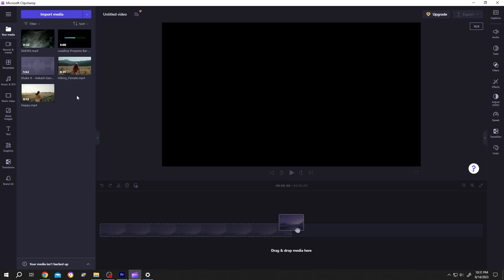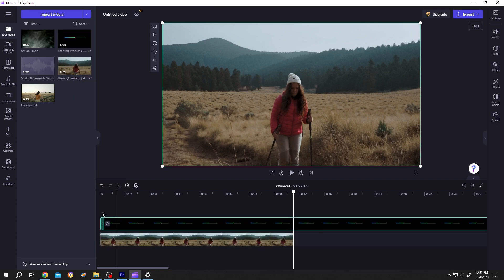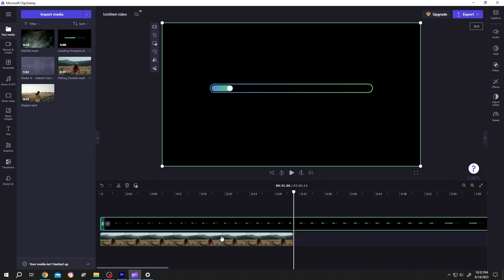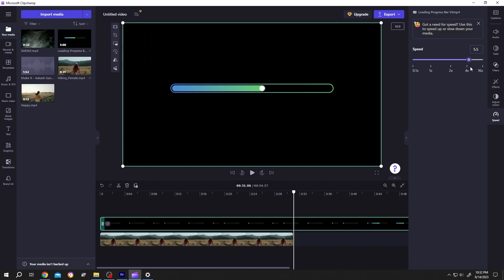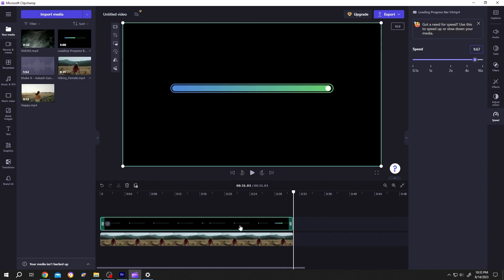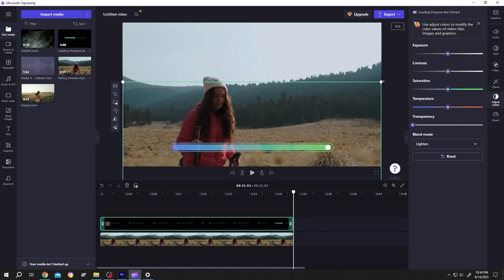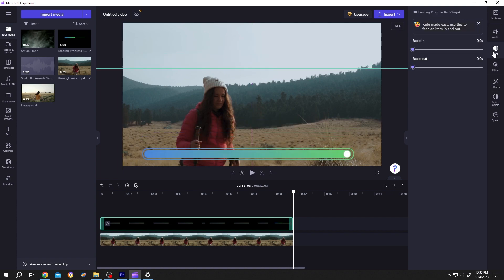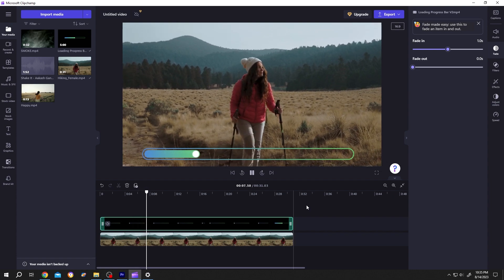Loading Progress Bar | Clipchamp Tutorial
How to add loading progress bar in your video with Microsoft Clipchamp. This is a beginner friendly tutorial on Microsoft Clipchamp video editing.